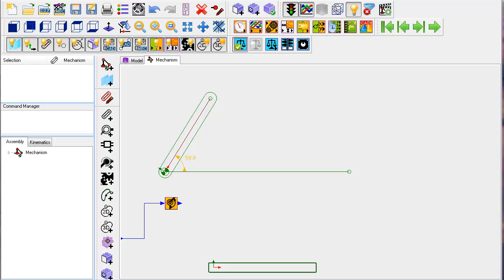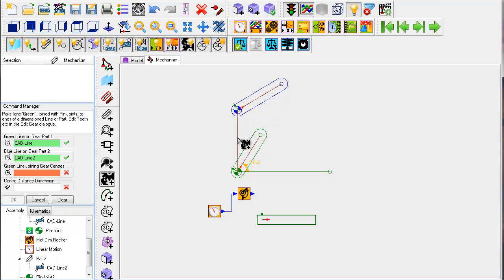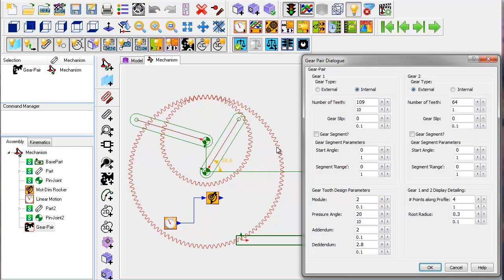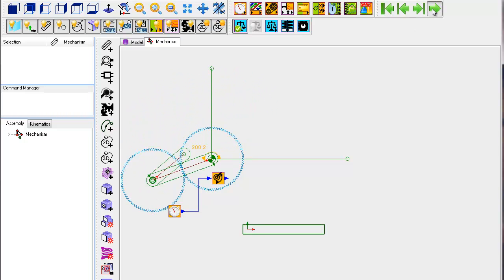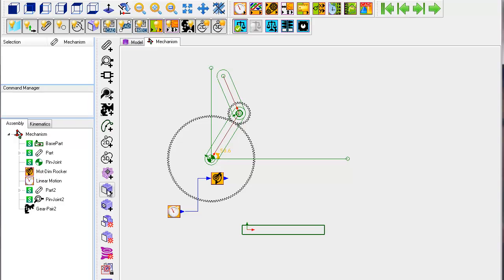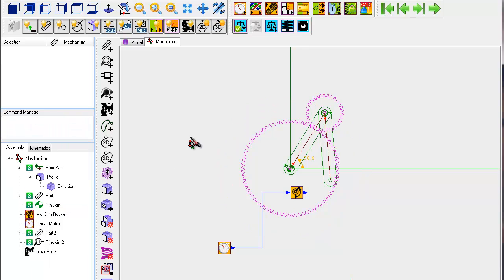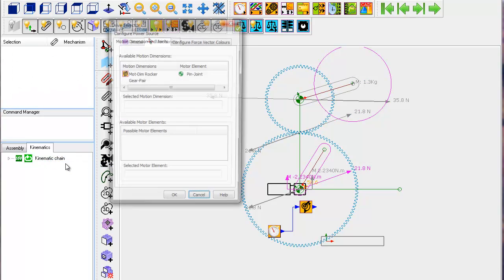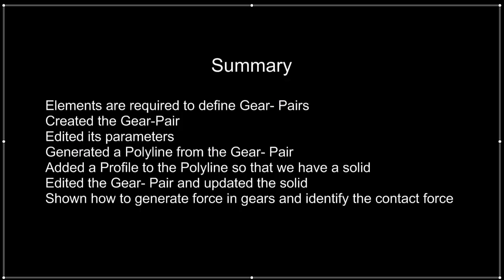How to Add and Edit Gear-Pairs in MechDesigner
Tutorial: How to set up Gear-Pairs and change their parameters.  Generate solids from gears.  Analyse forces in gears